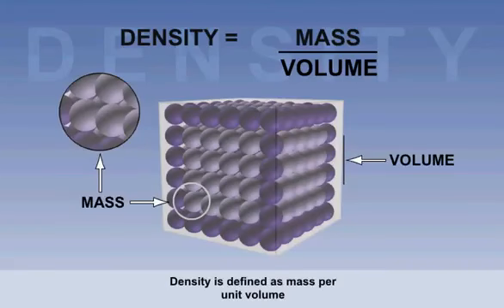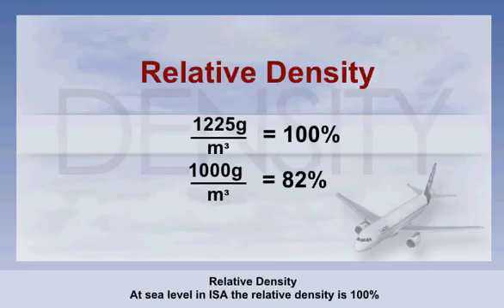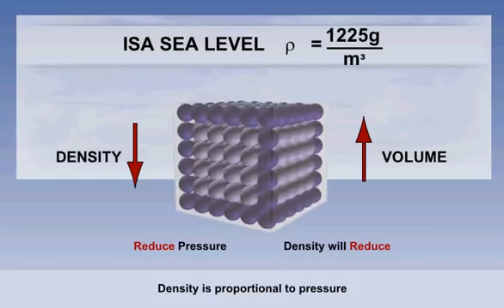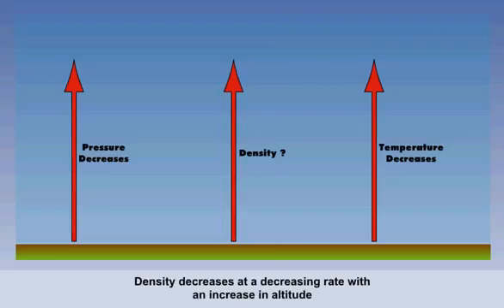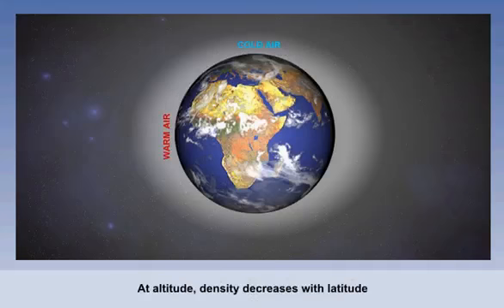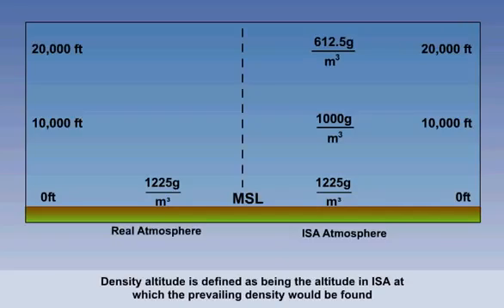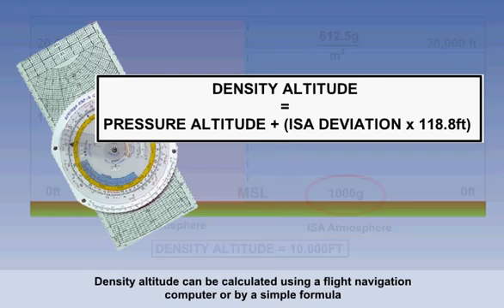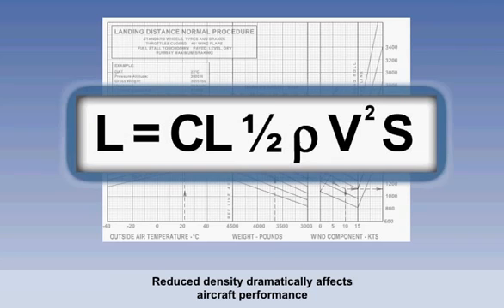Density | Chapter 3 | Meteorology | CPL | ATPL | Pilot State